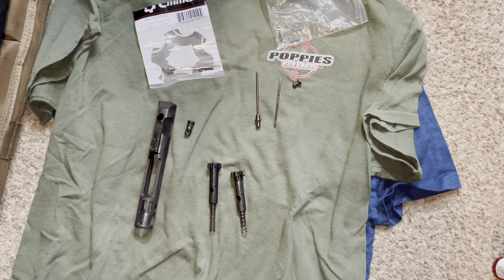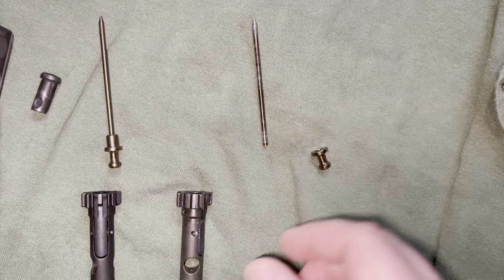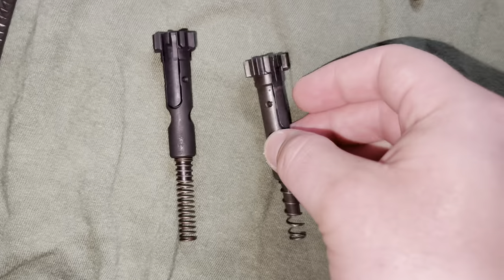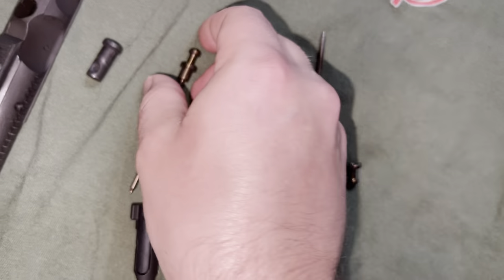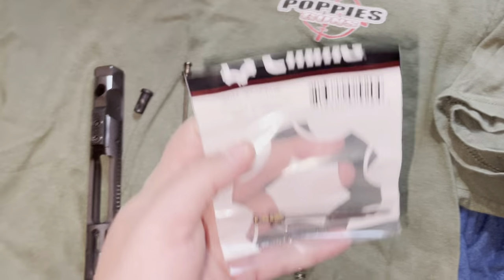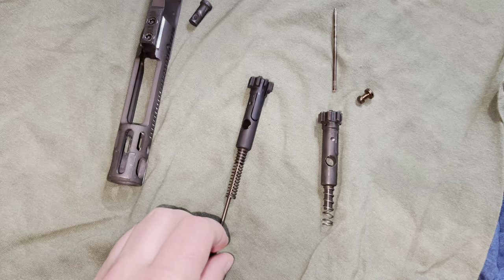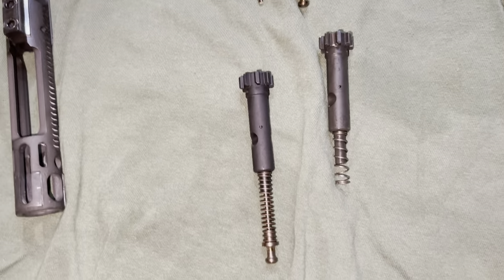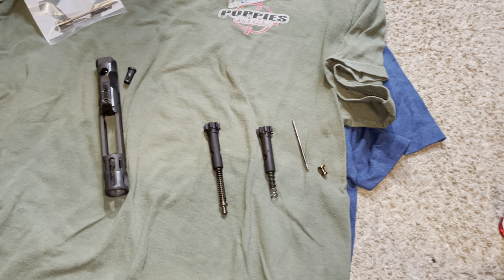NEW CMMG Mk57 Bolt & Firing Pin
Closer look at the new CMMG Mk57 bolt and firing pin.